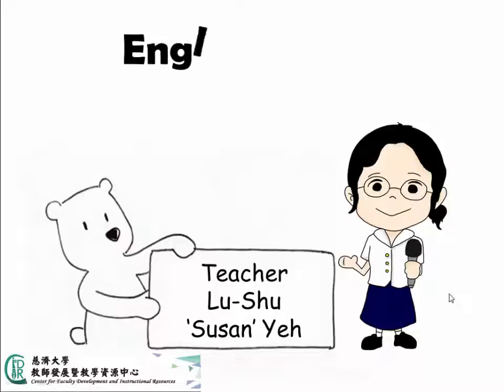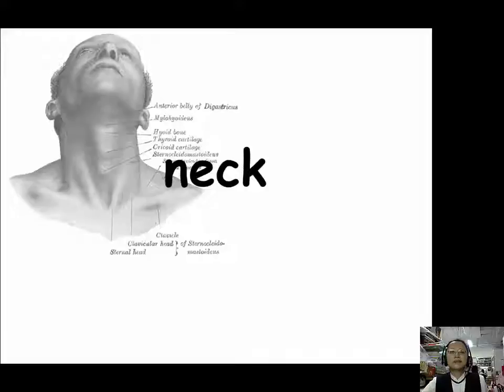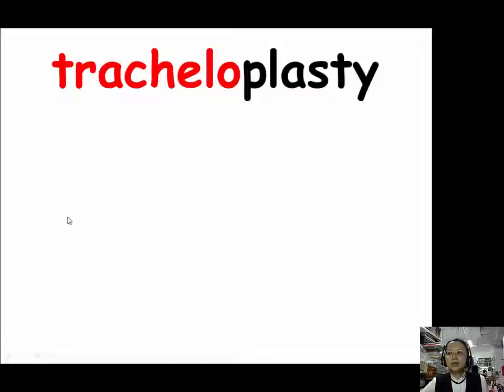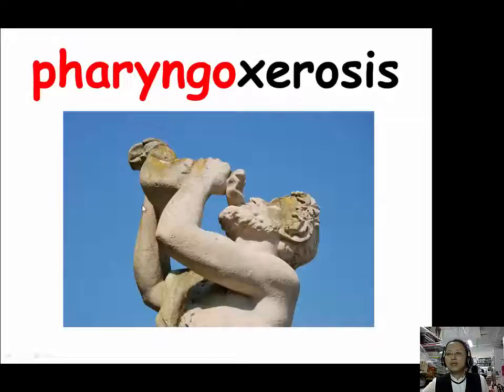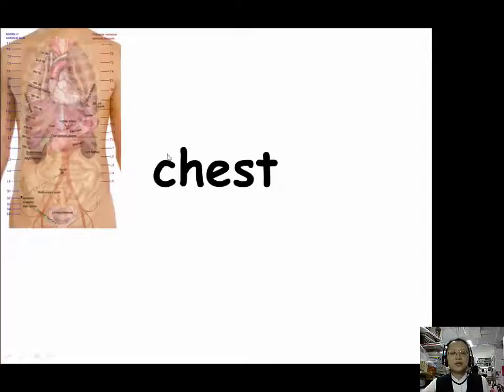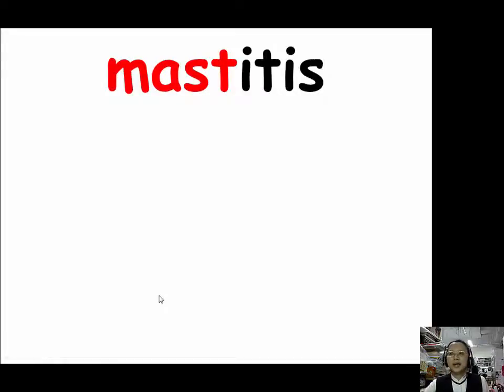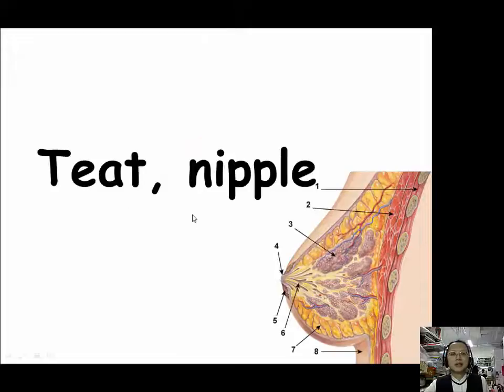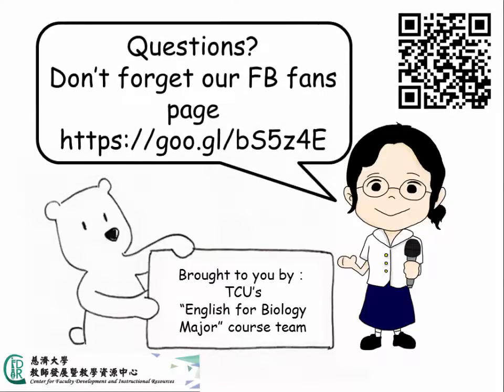Lesson 10-2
This course is offered in English.